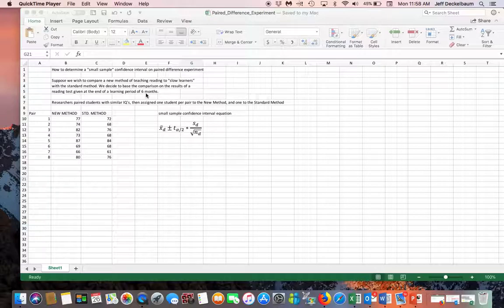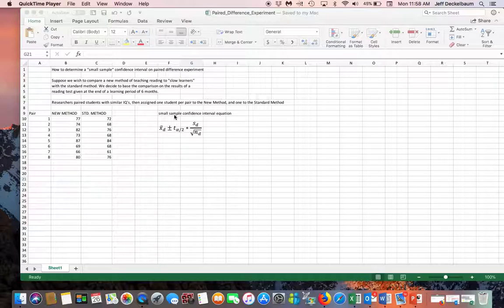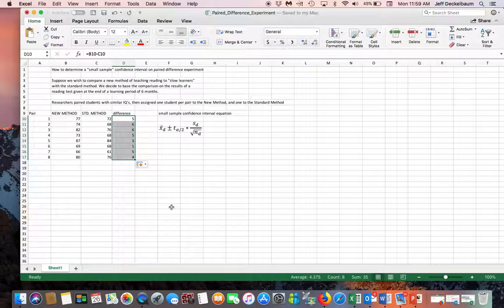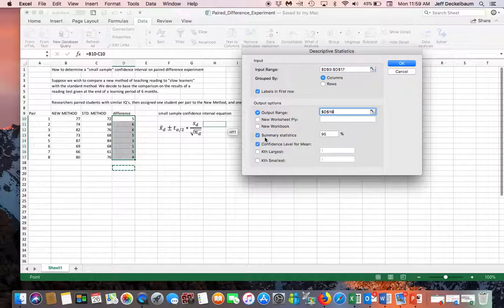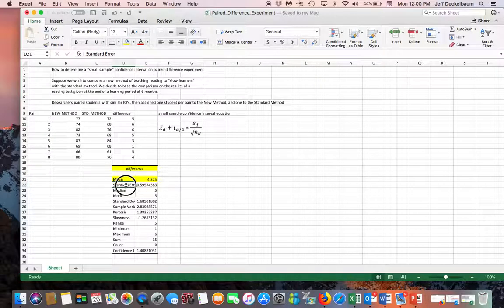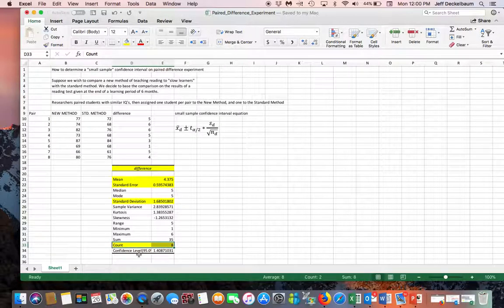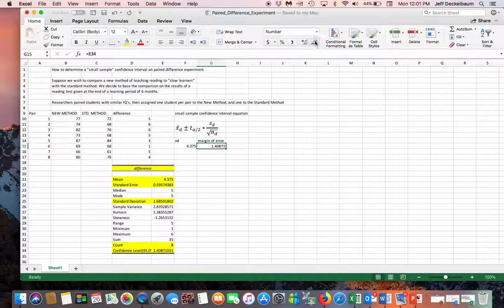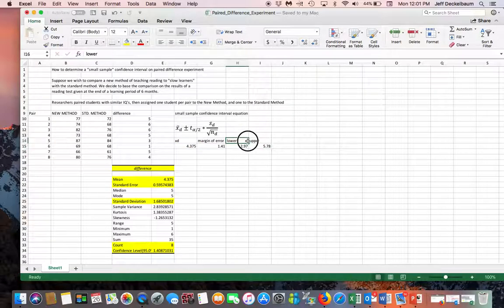Paired_Diff_Conf_Interval